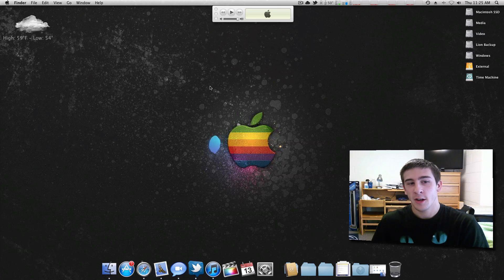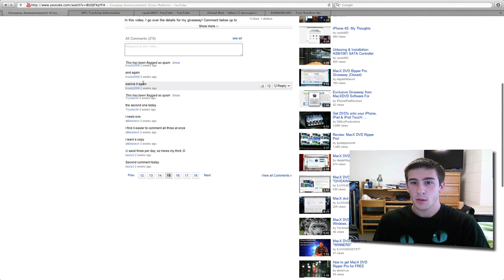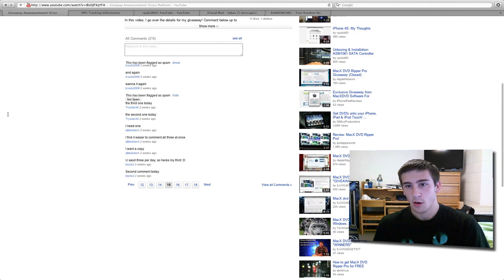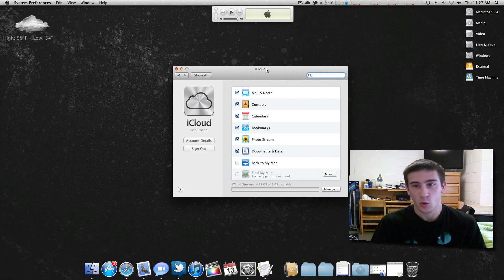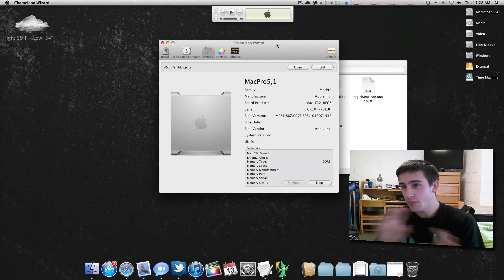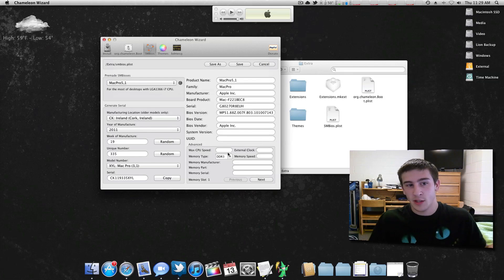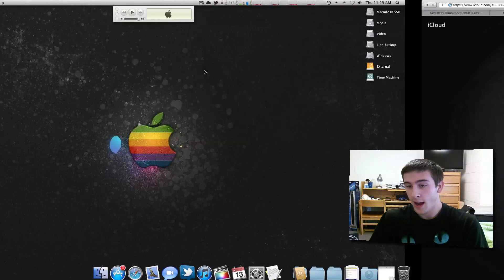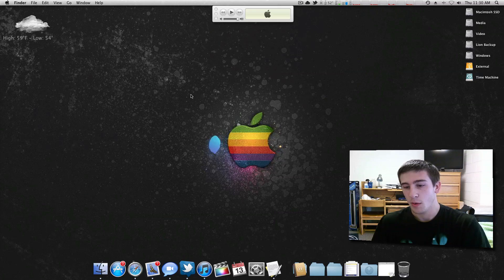Giveaway Update & OS X 10.7.2 Hackintosh Tip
In this video, I pick a different winner for my giveaway, as well as give a tip on getting iCloud working on a hackintosh!